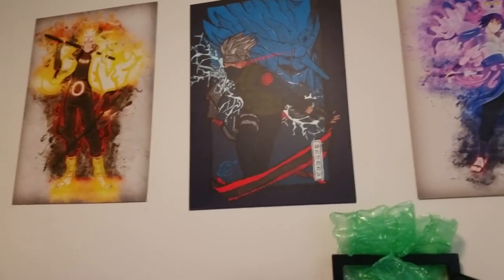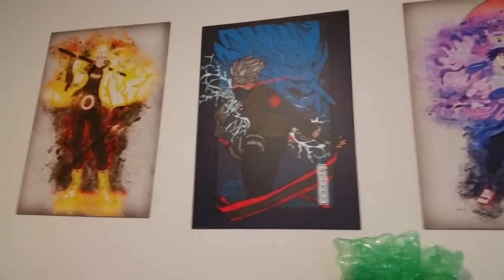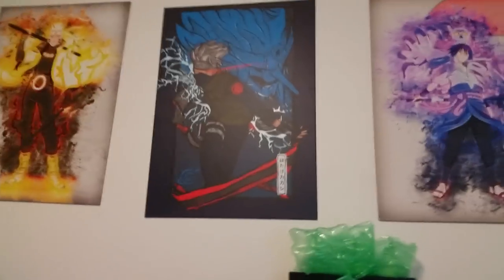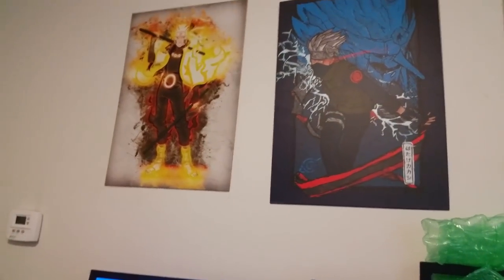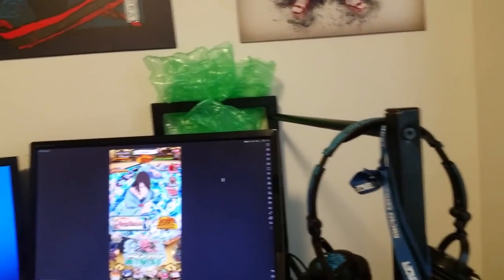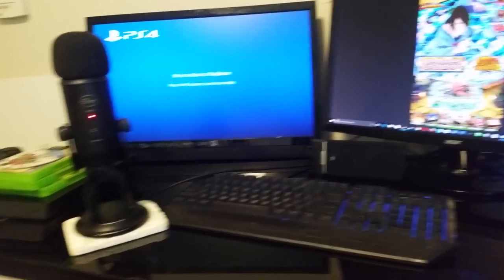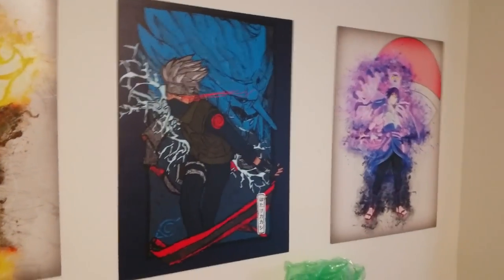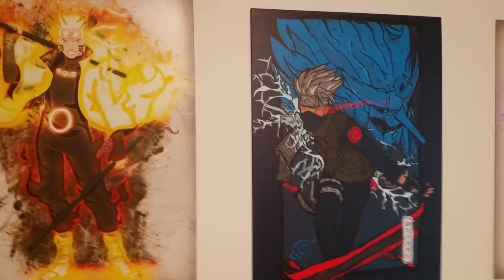BEAST Displate Naruto Posters + Mini Setup Showcase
Displate sent me 3 poster of my choice to chow to you guys in case you're interested in buying some, here's the link.

【PSN ID】Eljosbertox360